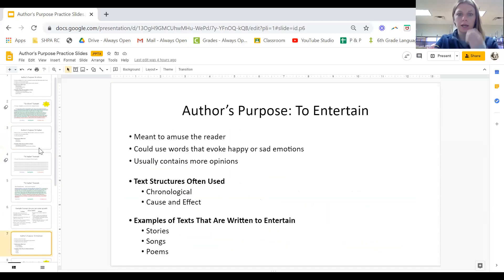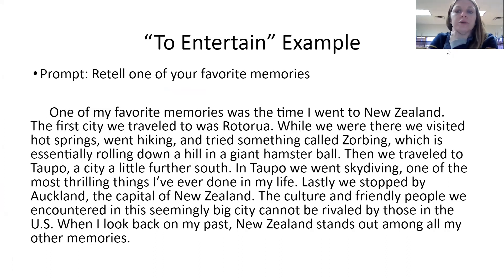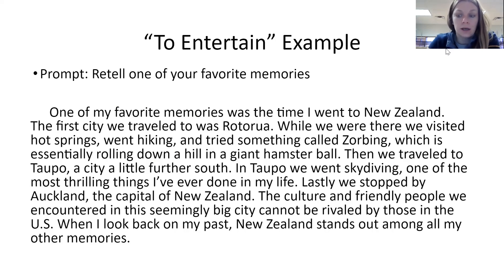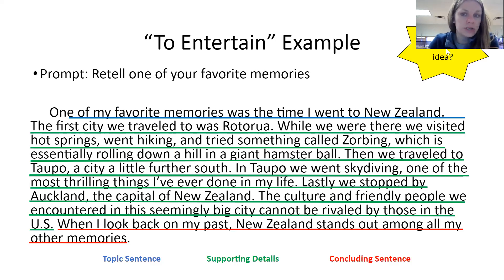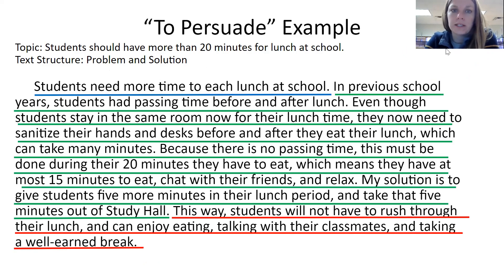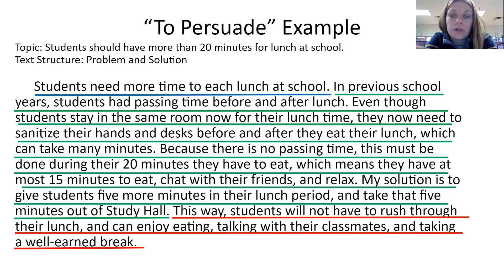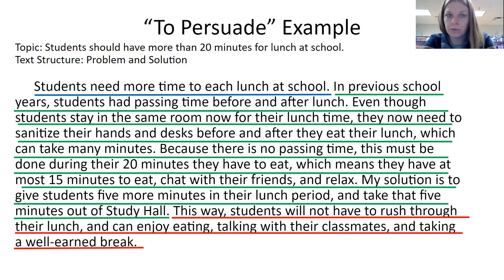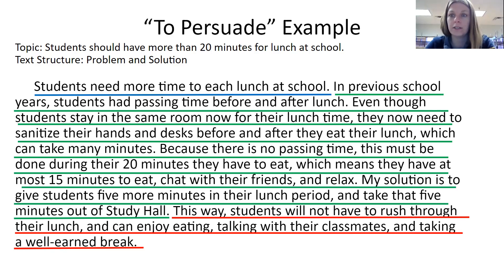October 28 Video Lesson 2: "To Entertain" + "To Persuade" Examples